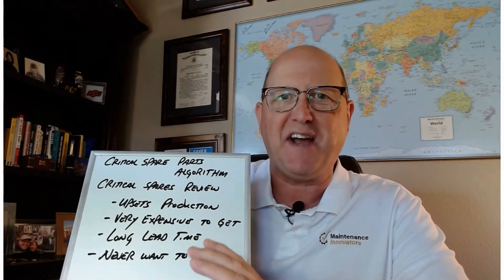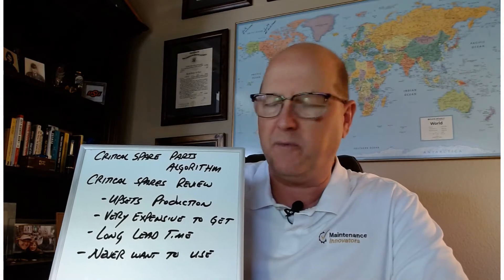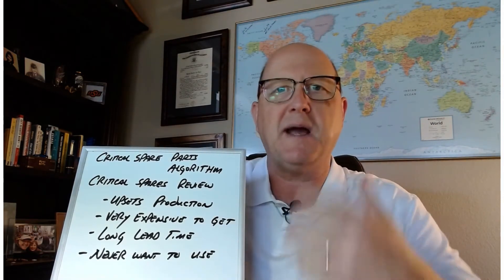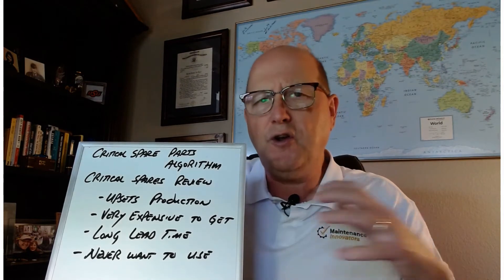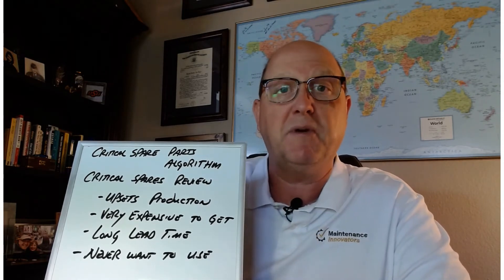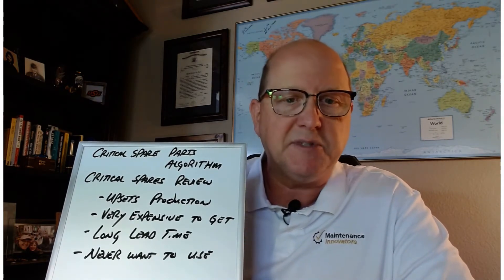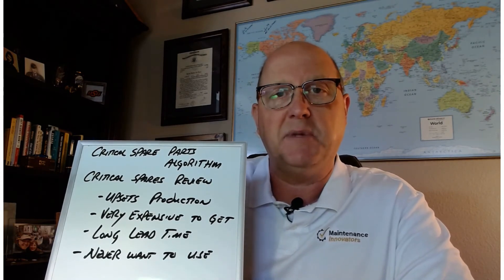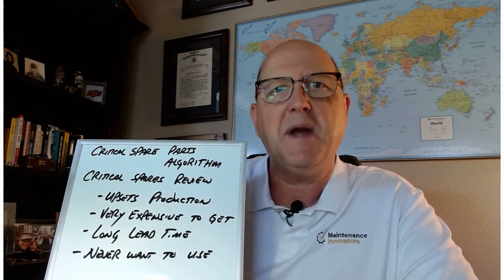Critical Spare Parts Algorithm and Review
This is an exceptionally well-timed video because I'm helping a corporation with this very topic.  What makes a part critical?  If we don't have a process that leads to that decision, the biggest, baddest person decides its critical.  Don't let that happen at your place.  Learn how to determine if a part is truly critical.